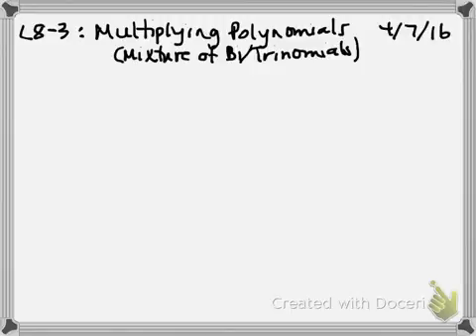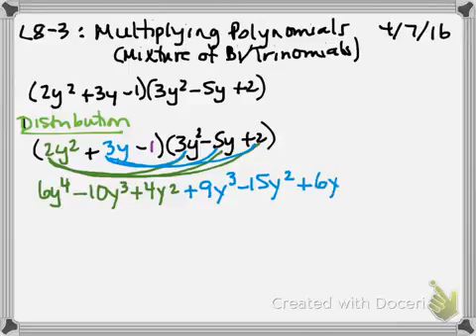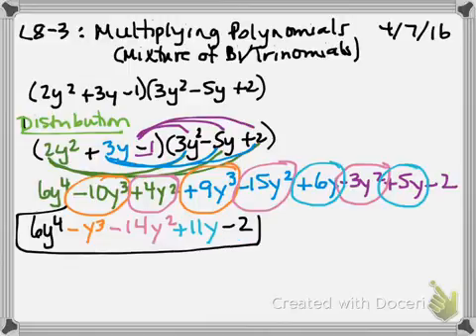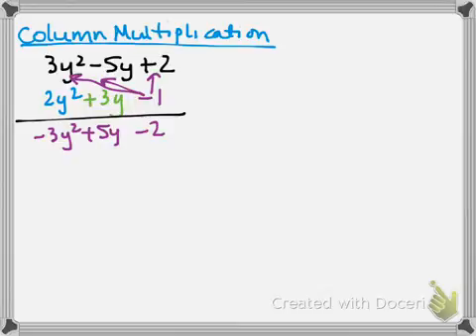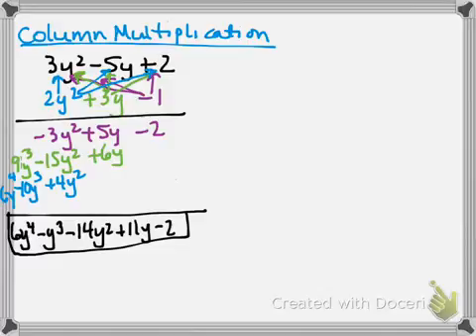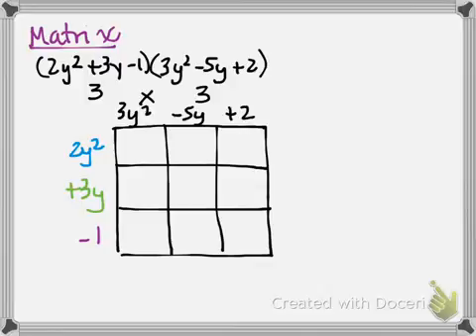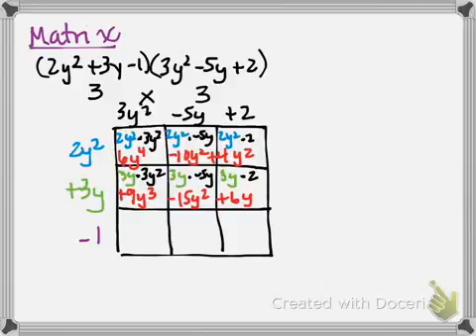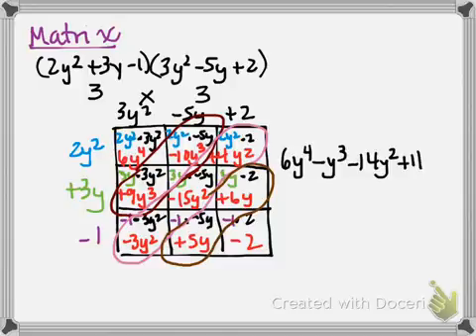Math 8A Multiplying Larger Polynomials